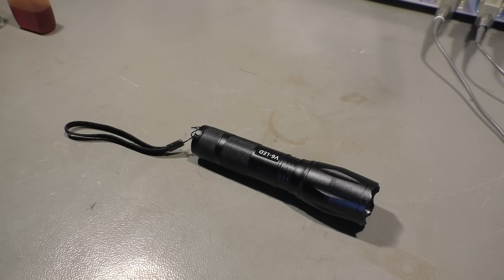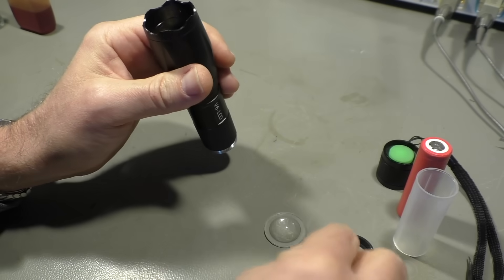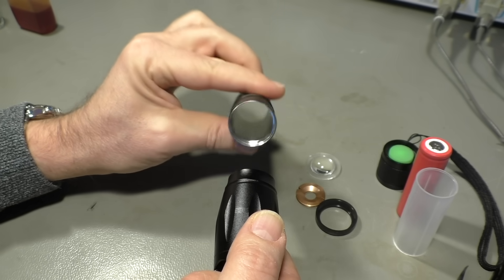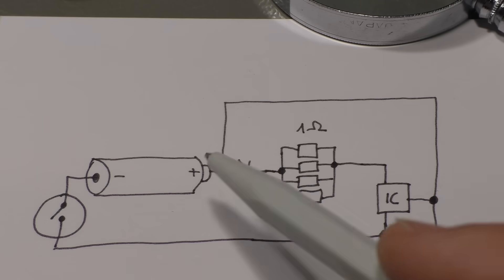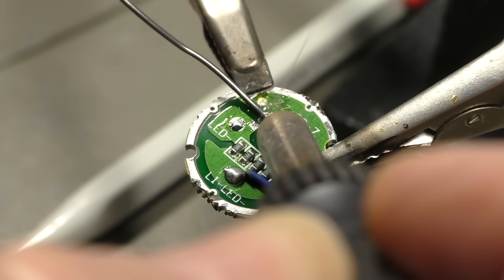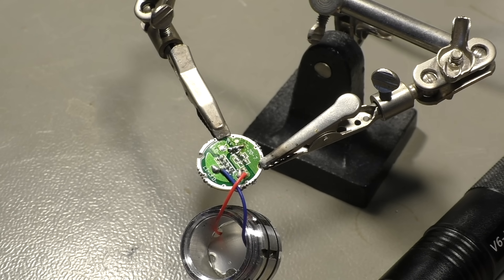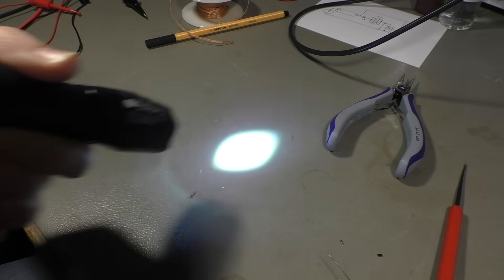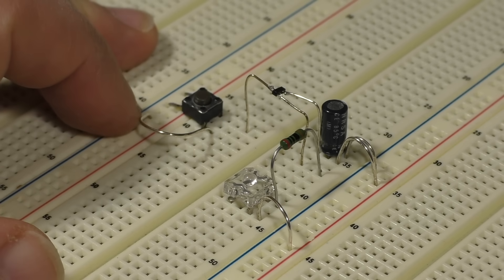Hacking an annoying flashlight into something useful (PWJ255)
I bought a couple of Aliexpress T6 flashlights and they are very good for their price, but... they come with some annoying features like blinking and morse SOS. I don't need all that. So I decided to change the circuit. It's quite easy!
Some additional information: This chip does not have an undervoltage protection nor does it provide a current limiter for the LED. It's just an electronic on/off switch with some (unnecessary) features. Brightness control is done by 50% or 25% PWM @ 250 Hz but always at full current which is only limited by the resistors.
CAUTION - Not all flashlights have an identical PCB! Make sure you solder the bridge at the right place or you will short out the battery or damage other components. Look and think before you modify anything...